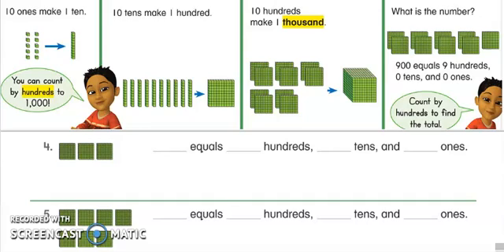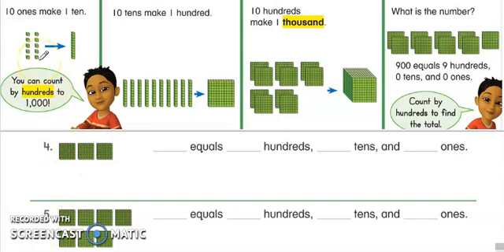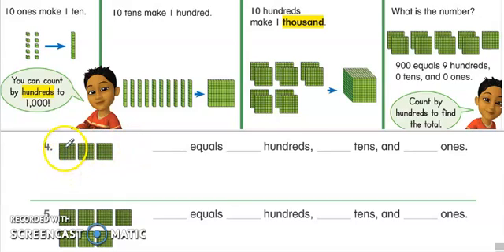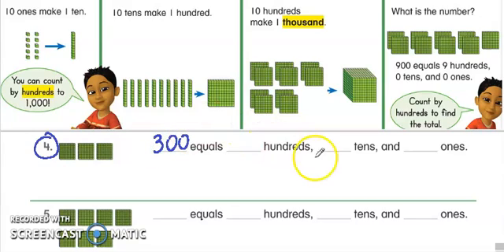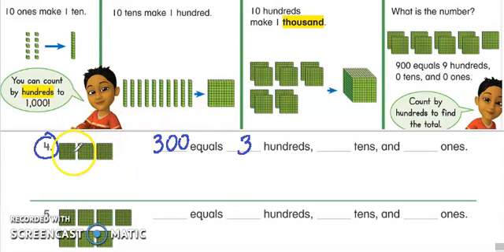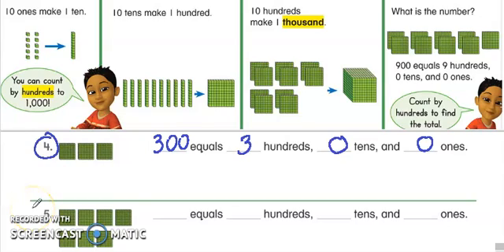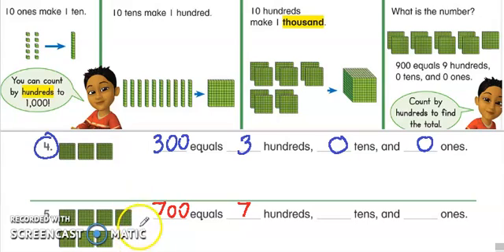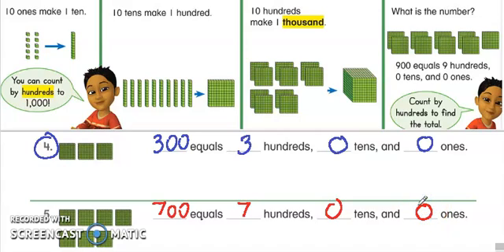Counting by Hundreds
In this video you will understand place value and count by hundreds to 1,000.